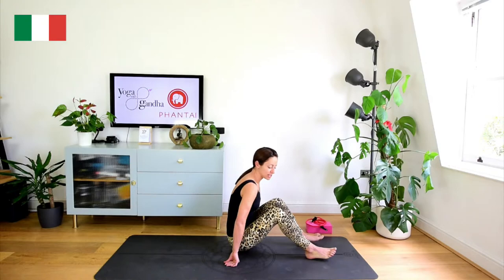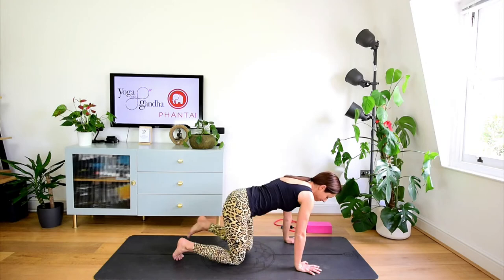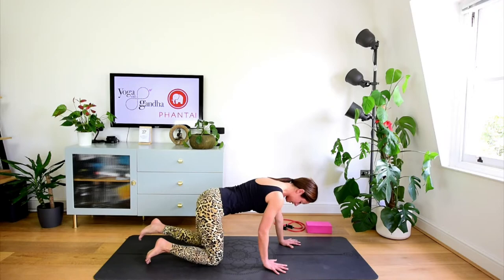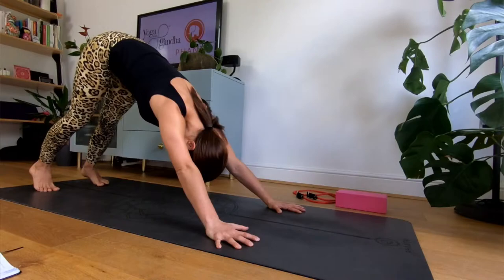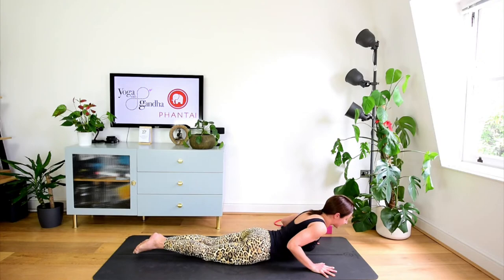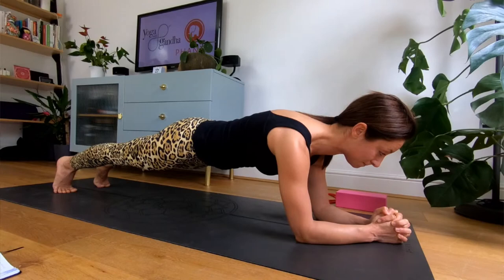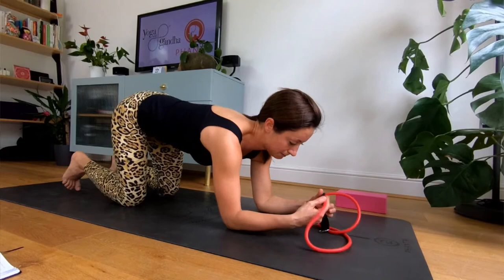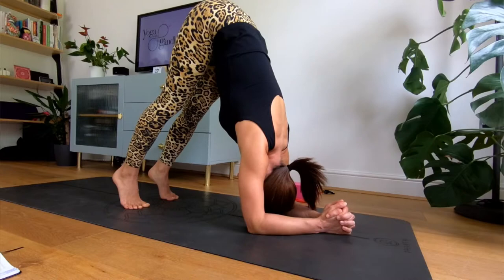Focus: SPALLE - Lezione intera di VINYASA YOGA livello INTERMEDIO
Benvenuti a questa lezione completa di Vinyasa Yoga in diretta!
Oggi ci focalizziamo sulle spalle - La loro forza, flessibilità' e stabilita'.

PROPS
Ideale avere un mattoncino e una banda elastica. se non li avete potete fare a meno! ;)

MUSICA
Se vi fa piacere praticare con la musica, vi suggeriamo questa playlist su Spotify (se non avete abbonamento premium però, ci saranno interruzioni pubblicitarie).

Potete donare quanto volete, non c’e limite inferiore. In questo modo supporterete il mio lavoro, che al momento e’ esclusivamente online e permetterete ad altre persone di continuare a praticare in maniera completamente gratuita se ne hanno necessita’.

1. Eligibility: The Yoga with Gandha & Phantai Giveaway (the “Giveaway”) is open only to legal residents of the United Kingdom and Europe.

2. Prize: The Giveaway allows Entrants to enter random drawings, as described below, on the Yoga with Gandha YouTube Channel (the “Channel”) for a chance of winning a Yoga Mat from Phantai (“Prize”). The average retail value (“ARV”) of the Prize is £80.
THE ODDS OF WINNING THE PRIZE DEPENDS ON THE TOTAL NUMBER OF ELIGIBLE ENTRIES RECEIVED.
No Prize substitution or cash alternative is allowed except at the sole discretion of Sponsor.

3. Giveaway Period: The Giveaway shall begin at 17.00 BST on Sunday 17th May 2020 and shall end at 23.59 p.m. BST on Friday 22nd May 2020 ("Giveaway Period").

4. How to Enter: To enter the Giveaway you must (a) subscribe to Yoga with Gandha YouTube Channel, (b) “like” one of the two Live Yoga classes aired on Sunday 17th May, in Italian or in English (“Video) and (c) place a comment (“Comment”) on one of the two the Videos  (together the “Entry”).
ONLY ONE ENTRY IS PERMITTED PER PERSON.

5. Winning:  The winner of the Giveaway (“Winner”) shall be chosen by the Host (Yoga with Gandha) based on the Host and Sponsor’s personal affinity for the Comment. The Winner shall be announced during the live classes on the 24th May 2020.

6. Prize Claim: The Winner, announced at the end of the Live yoga class on Sunday 24th May 2020, is required to email within 7 days with their name, surname, shipping details so the Sponsor can ship the prize. If the Prize goes unclaimed, the Prize may not be re-awarded.

7. Rights of Sponsor: Sponsor, shall have the right, at its sole and absolute discretion to refuse any Entry whatsoever made by Entrants which it finds to be in violation of these Official Rules or which it finds in its sole discretion to be otherwise objectionable for any reason.

8. YouTube Policies

* Your participation in and entry into this giveaway must be in compliance with YouTube’s own Community Guidelines. Entries which don’t comply with YouTube’s Community Guidelines will be disqualified.